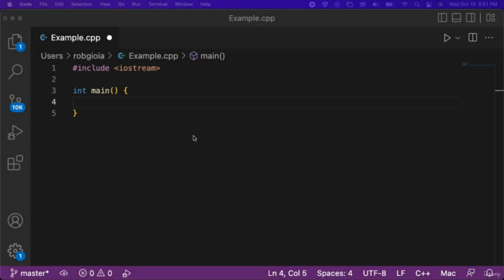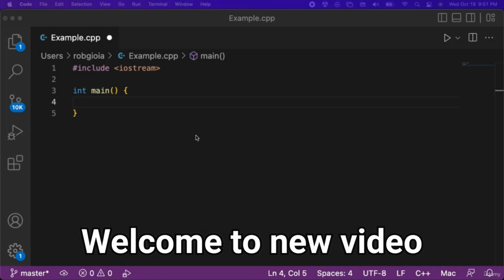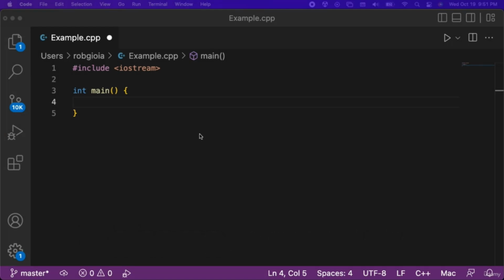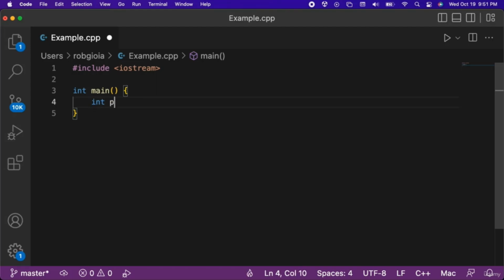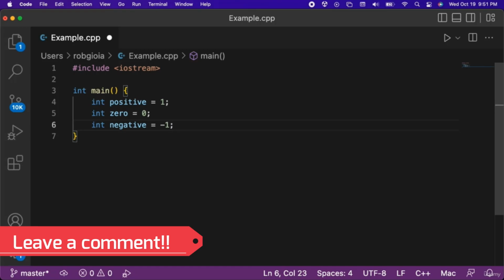Integers (int) in C++ | C++ Tutorial for Beginners #20